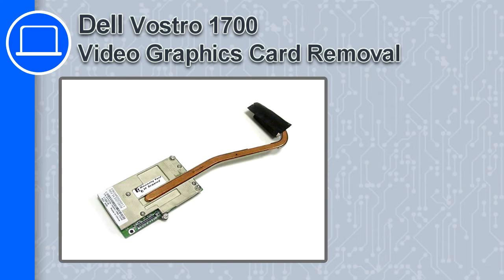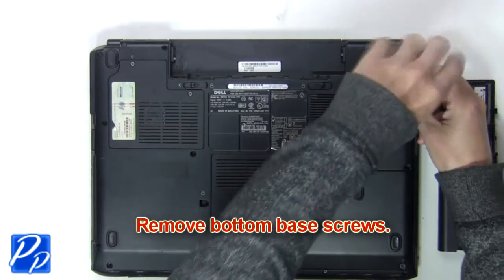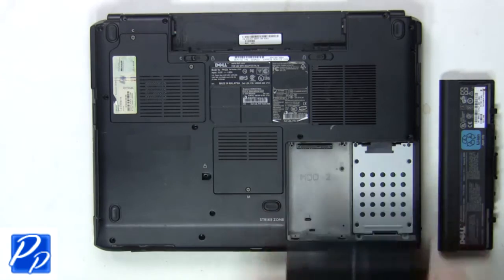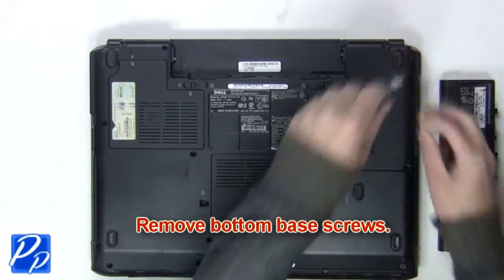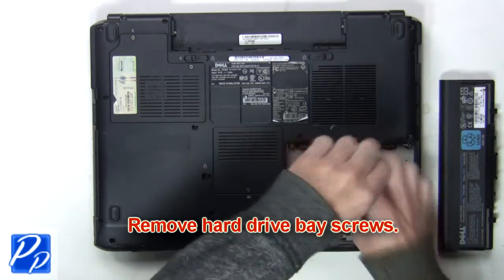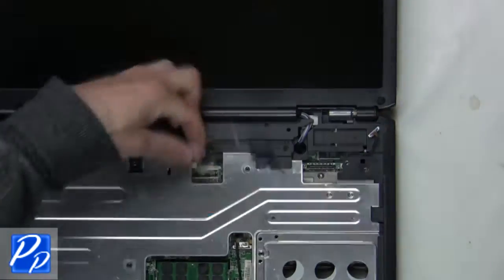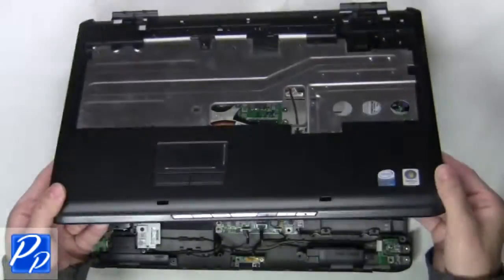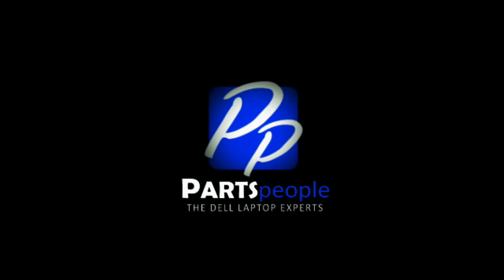Dell Vostro 1700 Video Graphics Card Replacement Video Tutorial